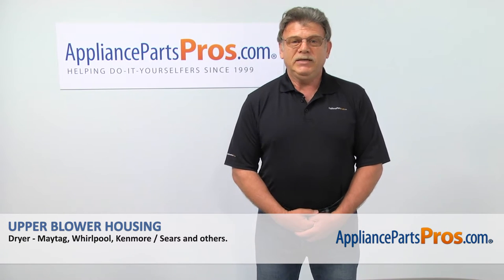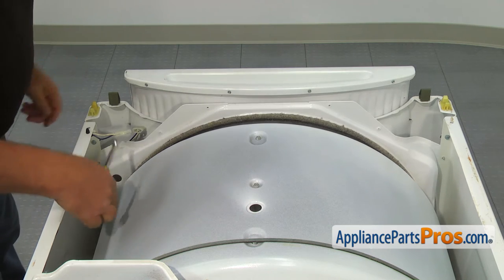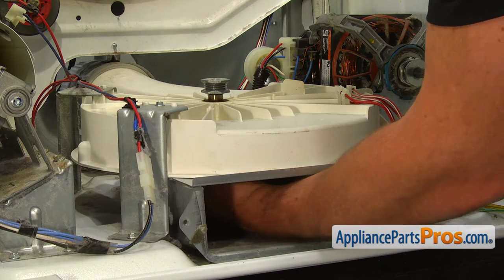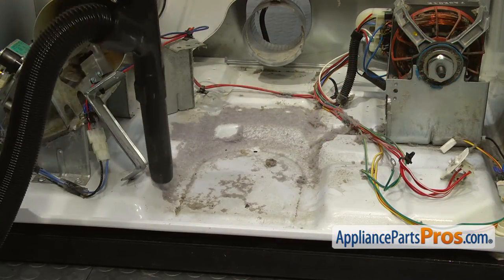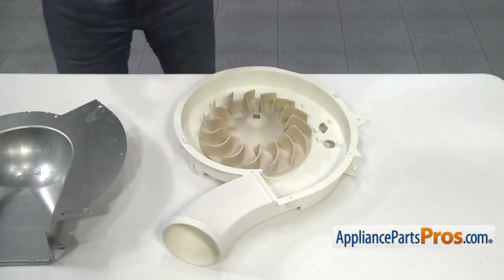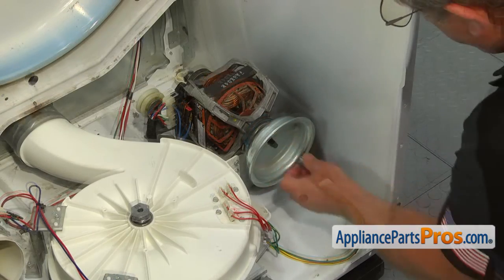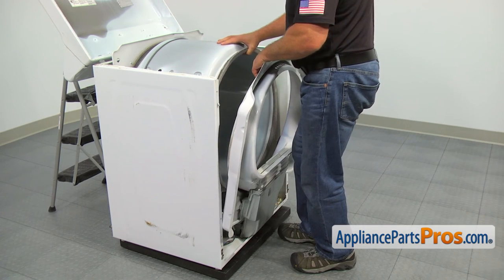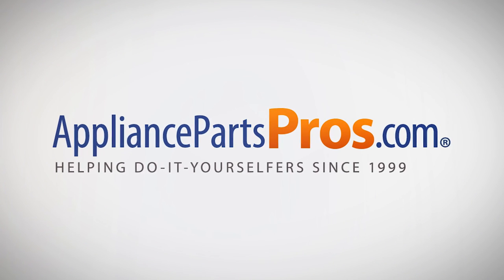How To: Whirlpool/KitchenAid/Maytag Upper Blower Housing WPW10256512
Symptoms: blower pulley comes off the shaft damaging it and preventing the dryer from heating.

Tools: putty knife, locking pliers, needle nose pliers, adjustable wrench, 5/16" nut driver, 1/4" nut driver, small flathead screwdriver, 11/16" socket wrench, wrench with 1/2" driver.

This Whirlpool/KitchenAid/Maytag made Dryer Upper Blower Housing replaces the following older part numbers on Whirlpool, Maytag, KitchenAid, Jenn-Air, Amana, Magic Chef, Admiral, Norge, Roper, Sears, and Kenmore Dryers: 8544735, W10256512.